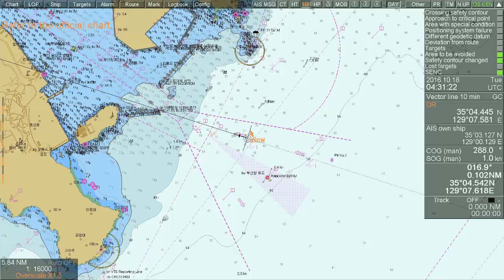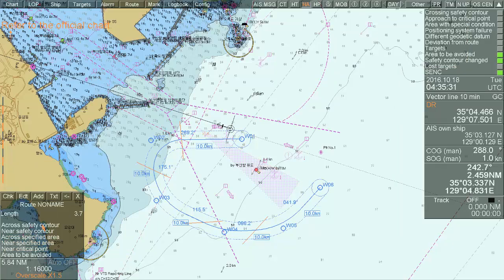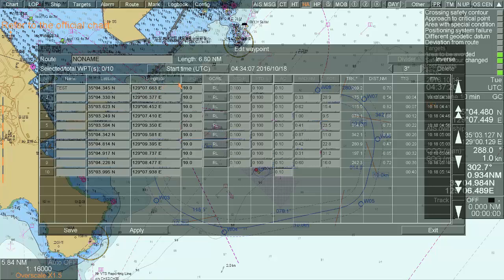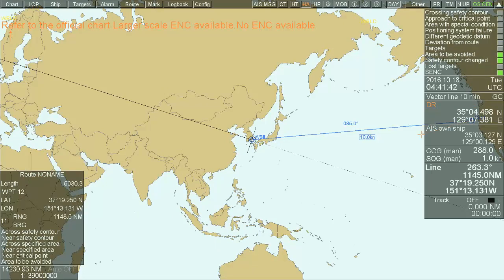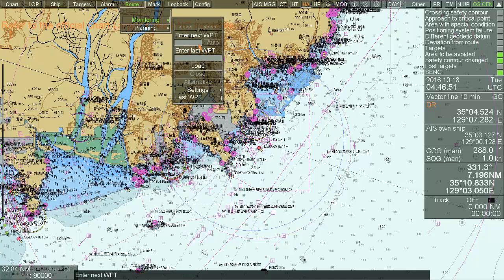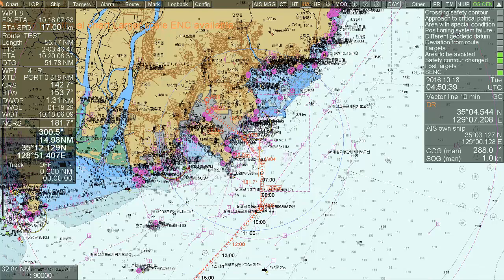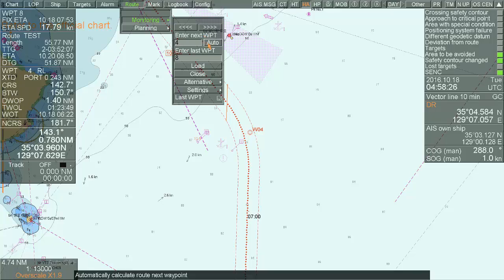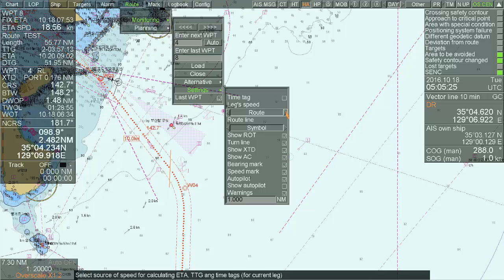Tutorial MECYS ECDIS ( ROUTE )ecdis